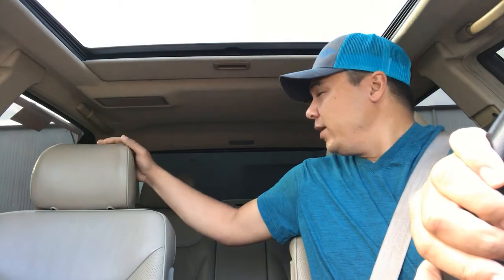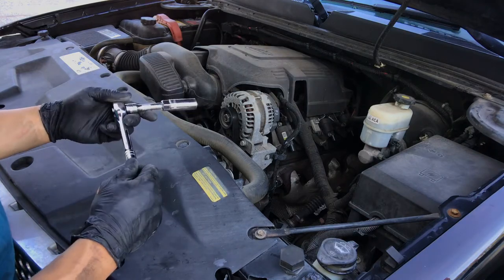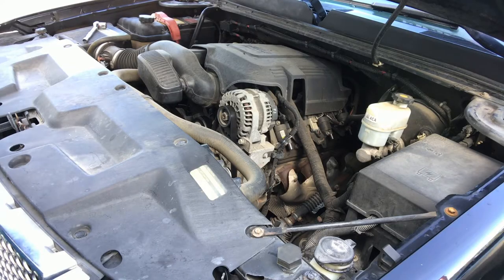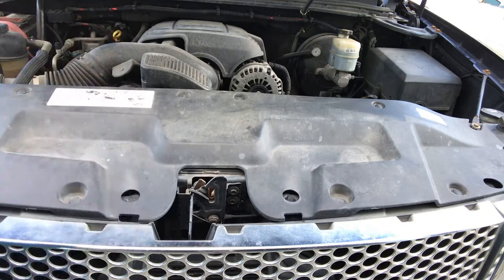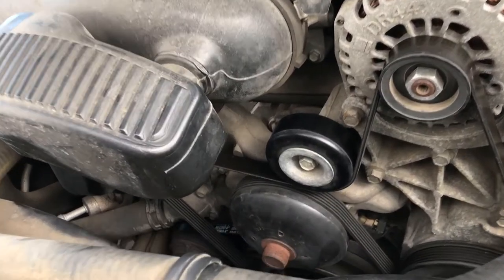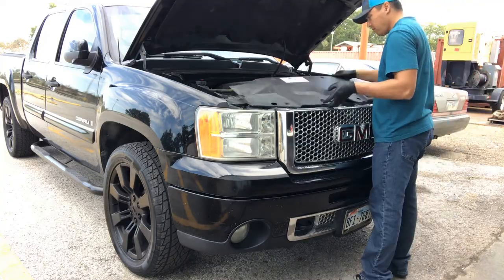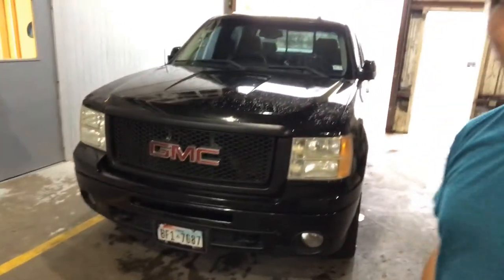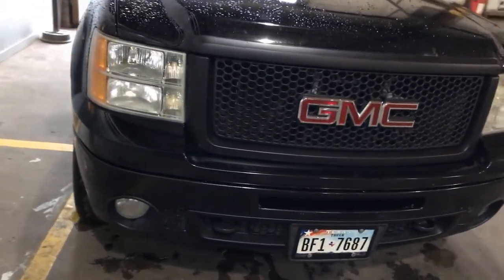GM LS truck tune up/ 2008 GMC Denali appearance modification/ Plasti-dip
Today we complete a normal "tune up" to my buddy Poncho's 2008 GMC Denali truck.  Watch as I change the spark plugs, ignition wires, air filter, and A/C belt.  After, I remove the front grille components and Plastidip them black to complete the blacked out look Poncho wanted.  Thanks.